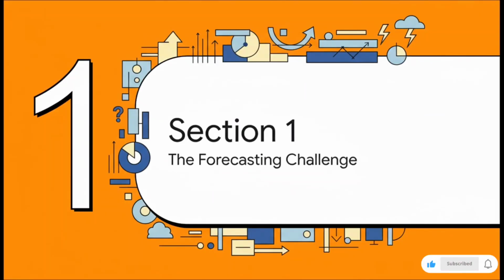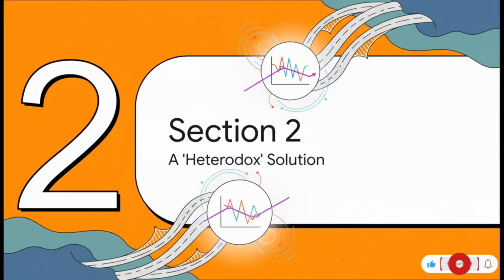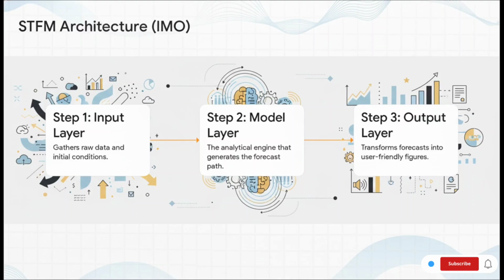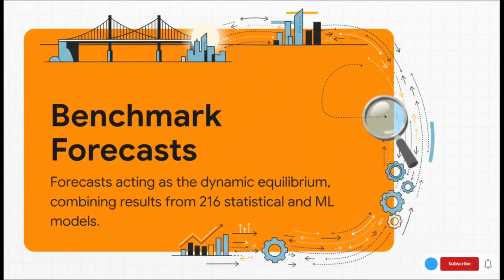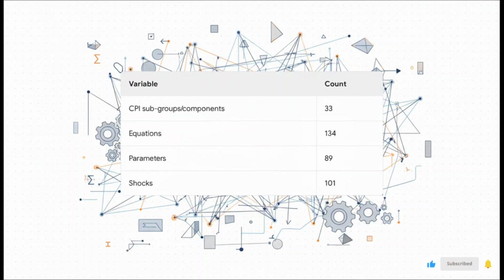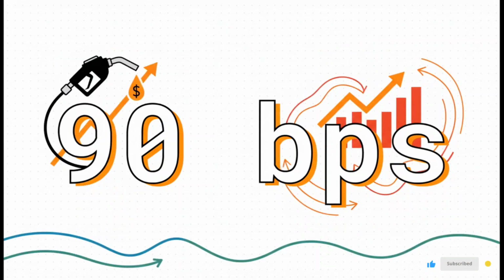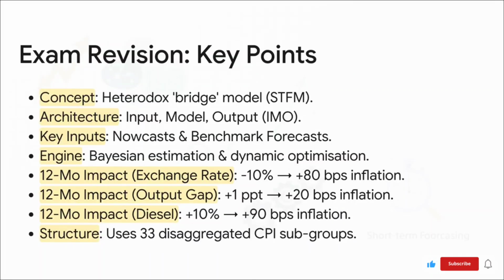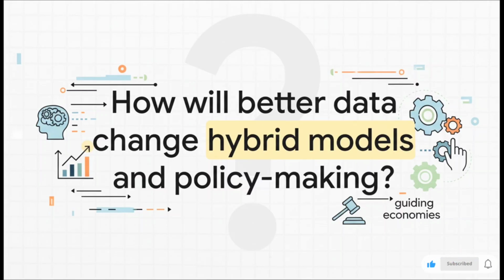Hybrid Inflation Forecasting Model for India | Nowcasting + ML + Bayesian Dynamics | RBI Bulletin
Hybrid Inflation Forecasting Model for India | Nowcasting + ML + Bayesian Dynamics

A breakthrough heterodox inflation forecasting model is here—and it’s changing how India predicts price movements! 🇮🇳📊 This powerful hybrid system blends real-time nowcasts, machine-learning-driven benchmark forecasts, and a semi-structural dynamic model to capture inflation behaviour with unprecedented precision. Using 33 disaggregated CPI categories, seasonally adjusted, and powered by Bayesian estimation & dynamic optimization, the model tracks short-term price pressures while smoothly transitioning toward long-run equilibrium forecasts.

It identifies inflation persistence, cross-sector spillovers, and macro linkages involving the output gap, exchange rate, and structural shocks—giving policymakers a sharper and more actionable view of near-term inflation trends. 🔍📈

Designed for RBI-oriented analysis, UPSC exam relevance, and public financial literacy, this framework enhances predictive accuracy exactly where it matters most—the next few months. The model’s layered architecture ensures that fast-changing data signals (nowcasts) intelligently merge with stable long-horizon forecasts to deliver a balanced and reliable inflation outlook.

Whether you’re a policymaker, analyst, student, or competitive exam aspirant, this innovation offers a future-ready lens into India’s inflation mechanics—bridging real-time data with structural insight. 🚀📉📚